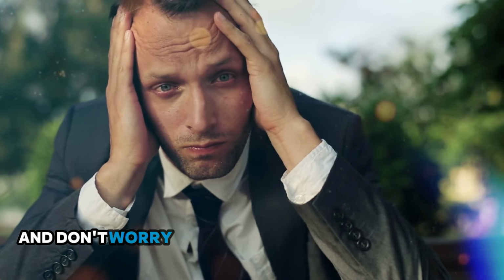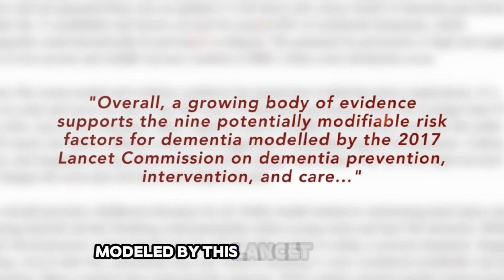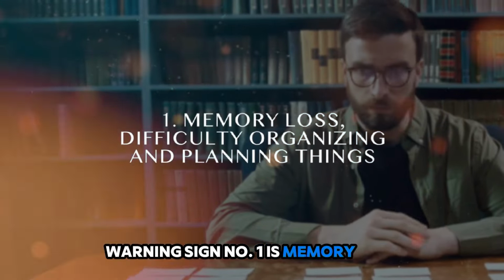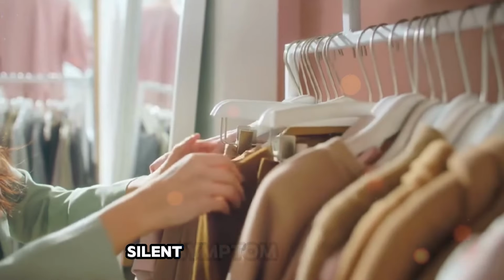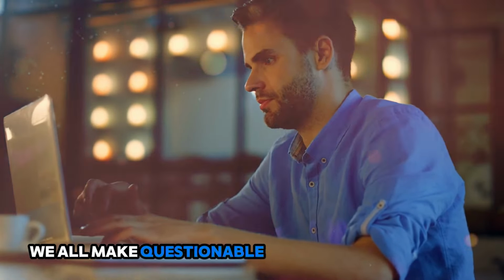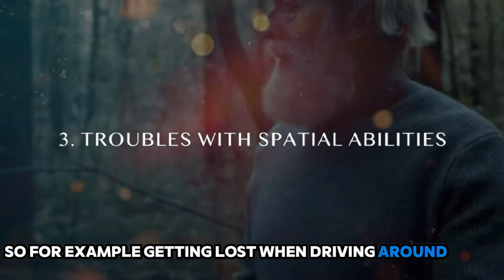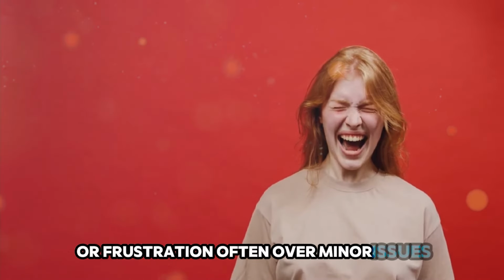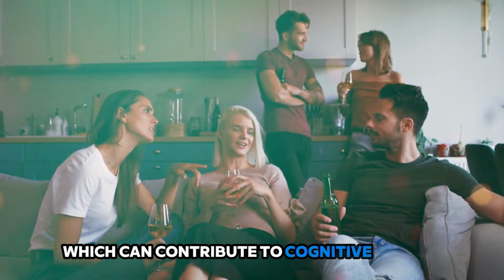Your Brain is SCREAMING: 6 Silent Warning Signs of Dementia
Did you know that more than 55 million people around the world are currently living with dementia, and that number is expected to soar to 139 million by 2050? In this video, we'll uncover the 6 silent symptoms of dementia you need to be aware of, because recognizing them early can be crucial for timely intervention. And don’t worry—we'll also share 3 actionable steps you can take right now to protect your brain health and that of your loved ones.

We do not:
--- Recommend or promote specific medical treatments, including dietary interventions, for cancer.
--- Provide any guarantees or promises about the effectiveness of any dietary approach in preventing or treating cancer.
--- Discourage viewers from seeking traditional medical care, including surgery, radiation therapy, or chemotherapy.

We strive to provide accurate and up-to-date information based on scientific evidence. However, information about cancer and nutrition is constantly evolving. We encourage you to consult with a registered dietitian or licensed healthcare professional for personalized guidance. For any medical questions or concerns, please reach out to your doctor or a qualified healthcare provider.